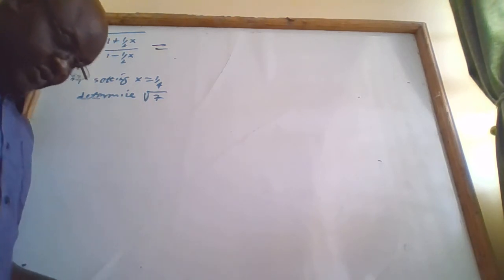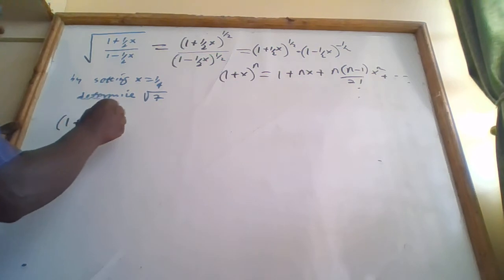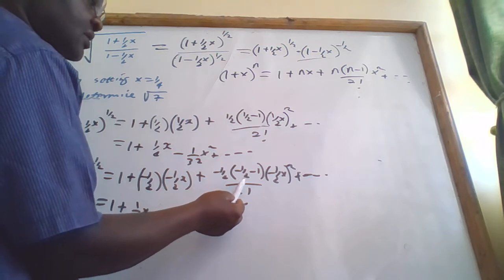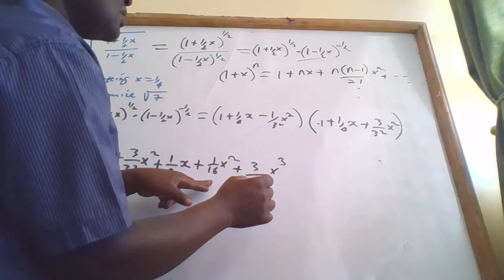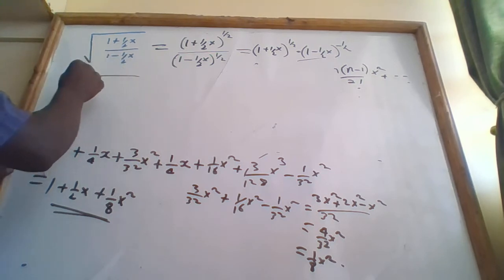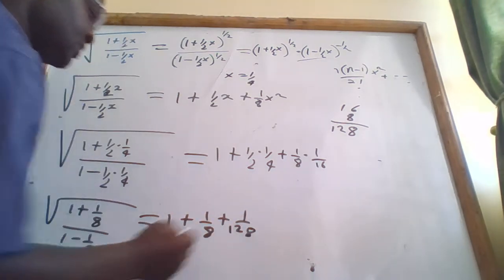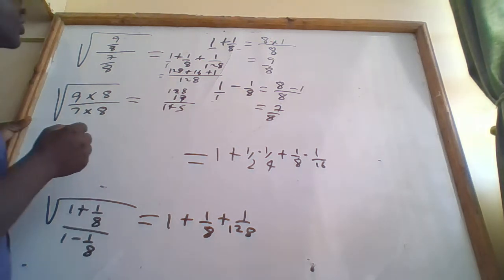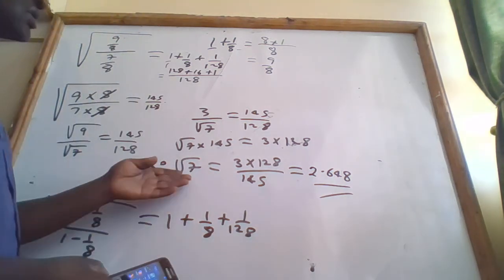ENGINEERING MATHEMATICS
KNEC PAPER JUNE/JULY 2020   DIPLOMA IN AUTOMOTIVE MODULE I  QUESTION 3 (b) (i) and (ii)